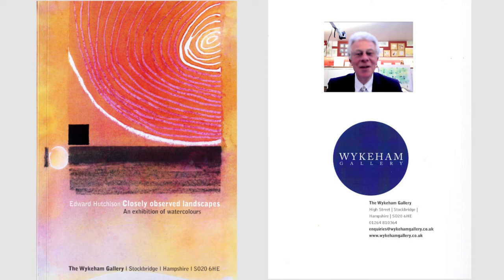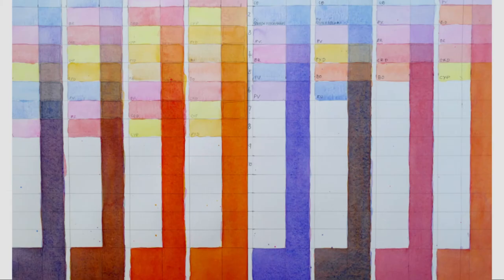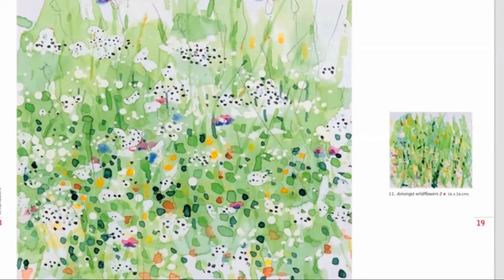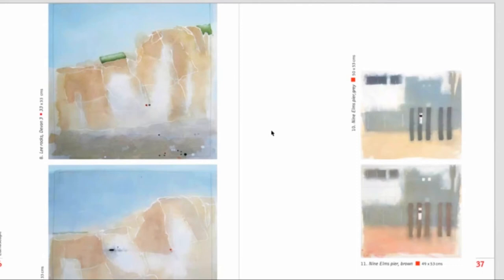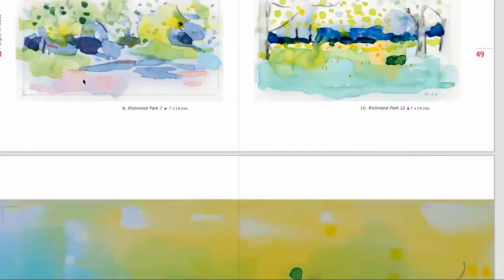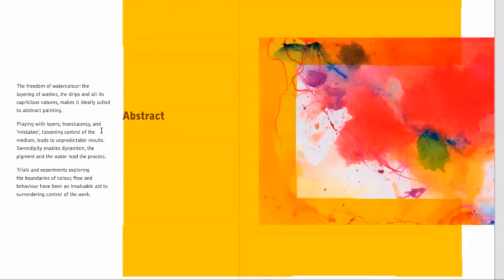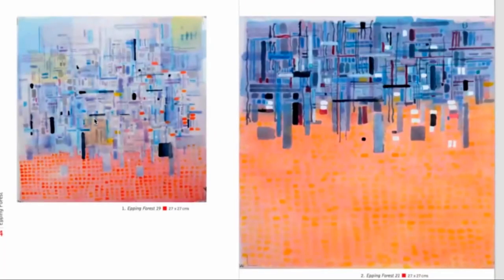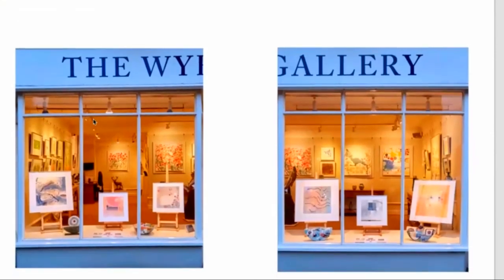Edward Hutchison - Watercolour Painting - Landscape Architecture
Edward Hutchison's watercolours were exhibited at the Wykeham Gallery in the spring of 2020 and presented at a Zoom meeting on 5th March. "Closely Observed Landscapes" was the exhibition title. Edward, who is both an artist and a landscape architect explained that 'These paintings portray the intimate life which exists between the soil, between wild flowers and in the forests. The abstracted images are conversation pieces, intended to stimulate interest and enquiry into the natural environment which ultimately sustains us."